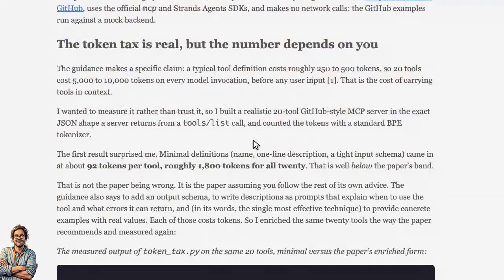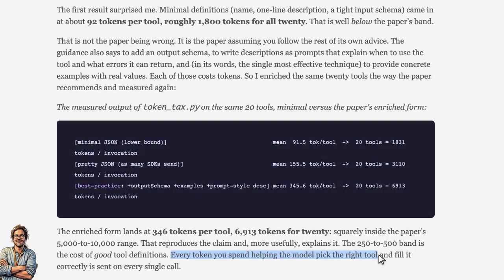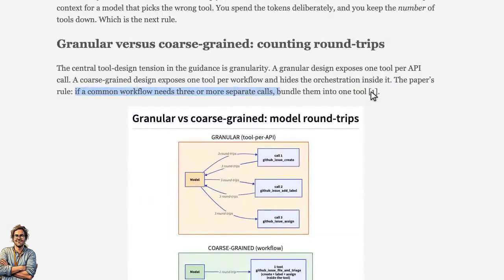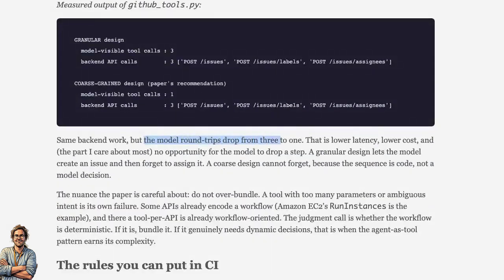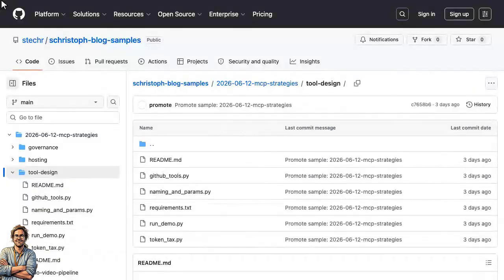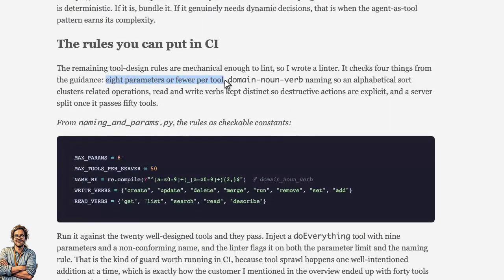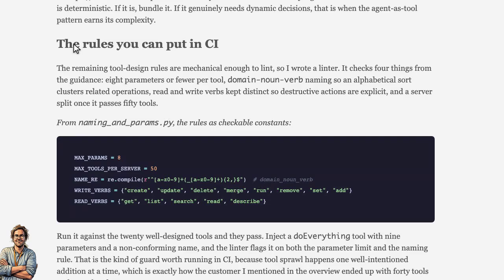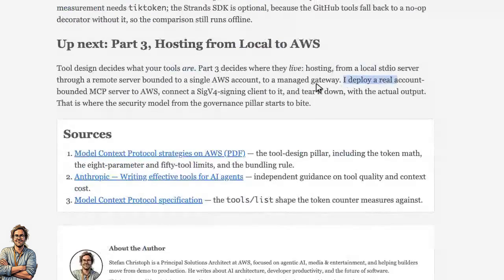MCP Strategies on AWS, Part 2: Tool Design in Code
Part two of the MCP series turns the AWS guidance on tool design into runnable code you can try yourself.

In this video:
- A token-tax counter that reproduces the 250 to 500 tokens-per-tool claim.
- A granular versus coarse-grained demo that cuts model round-trips from three to one.
- The naming rules you can put in CI, and why domain-noun-verb is more than tidiness.

🎙️ Narrated with a cloned (synthetic) voice and a stylized avatar — the words and ideas are my own.